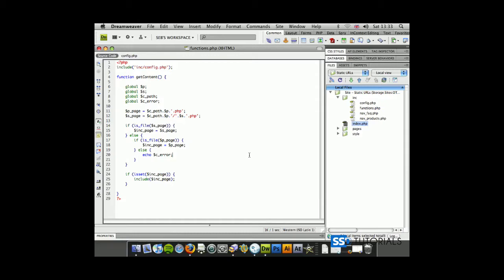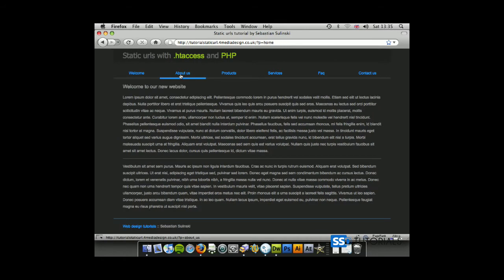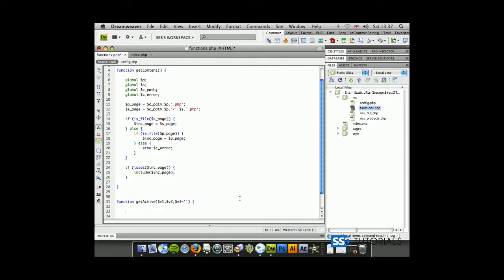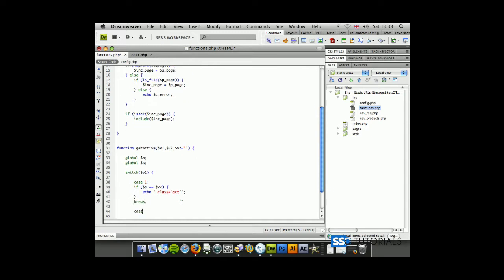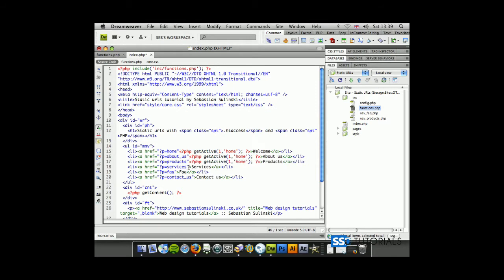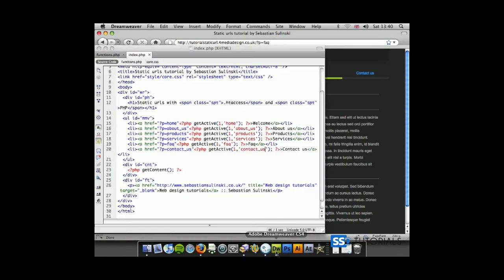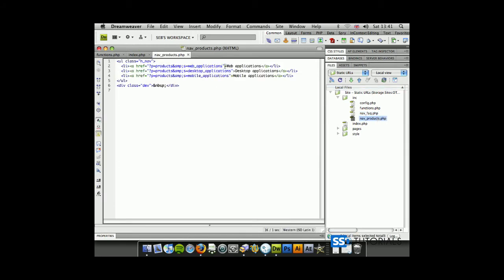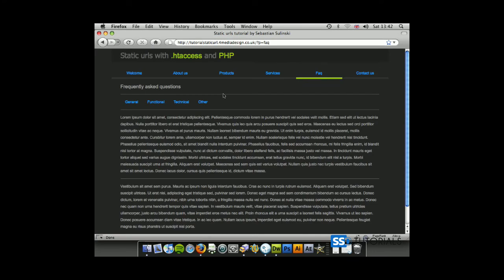02-02: Get content and get active